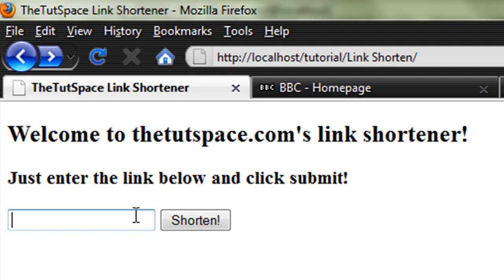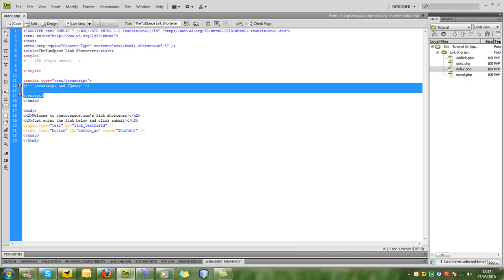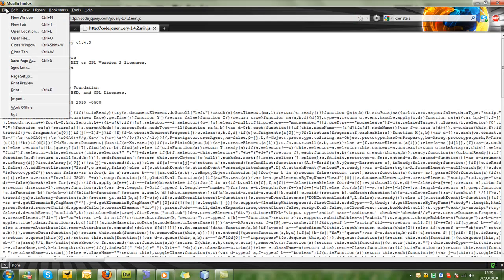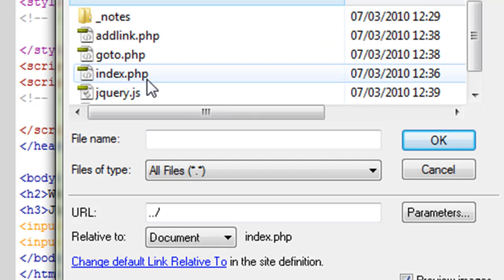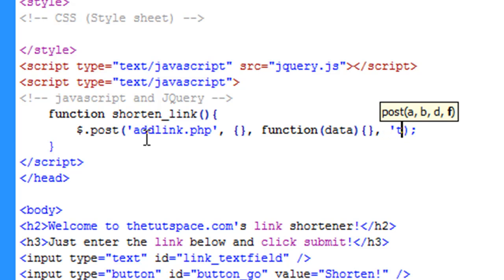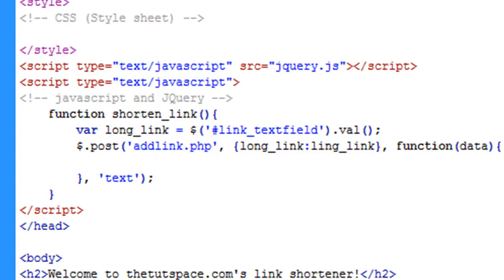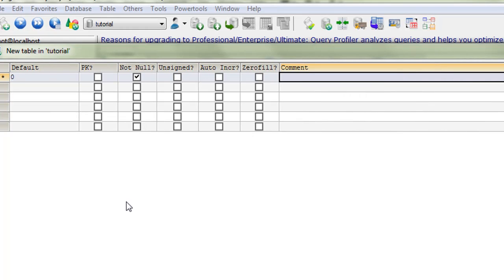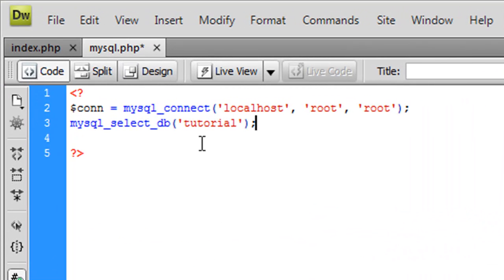Shorten Link PHP Tutorial (Part 1)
In this tutorial Jonathan Martin shows you how to make your very own link shortening service using PHP and Javascript.